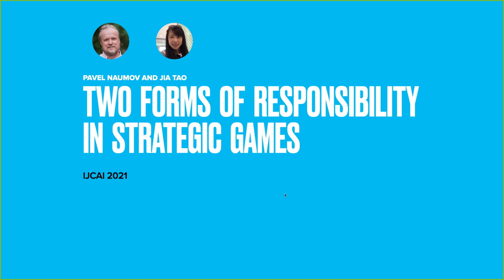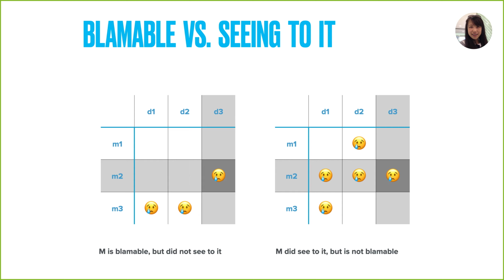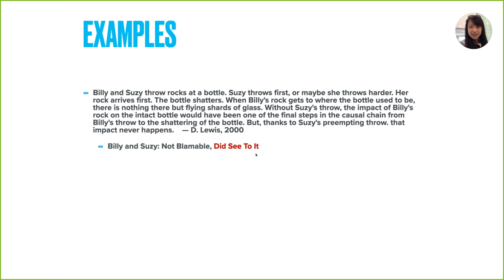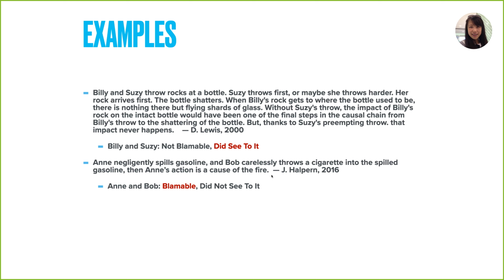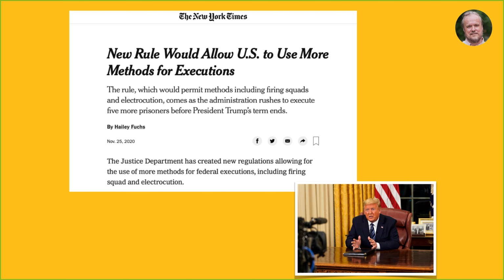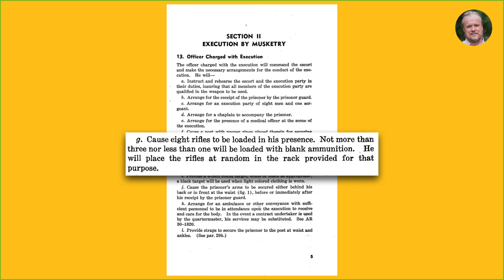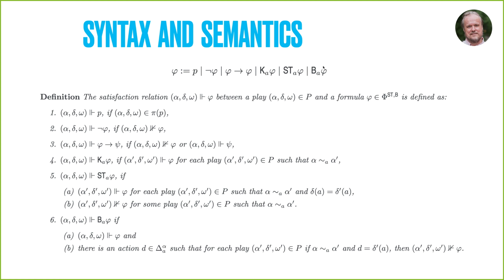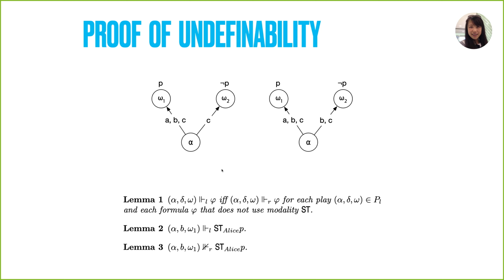IJCAI 21: Two Forms of Responsibility in Strategic Games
The paper studies two forms of responsibility, seeing to it and being blamable, in the setting of strategic games with imperfect information. The paper shows that being blamable is definable through seeing to it, but not the other way around. In addition, it proposes a bimodal logical system that describes the interplay between the seeing to it modality and the individual knowledge modality.